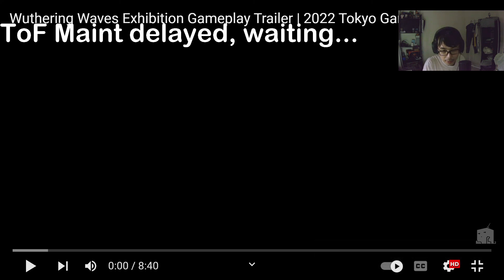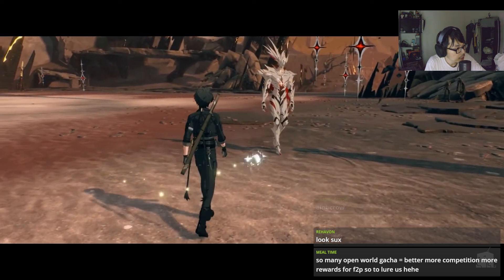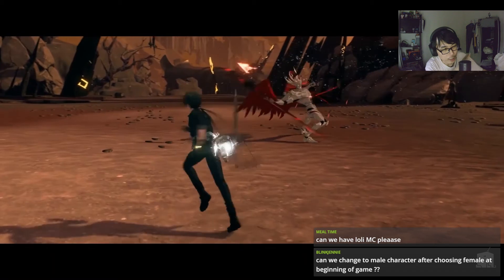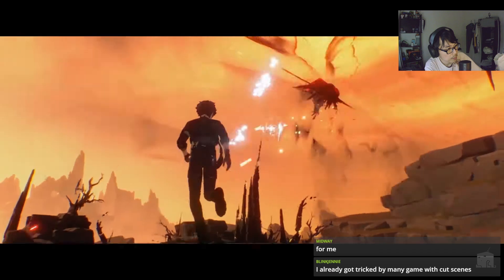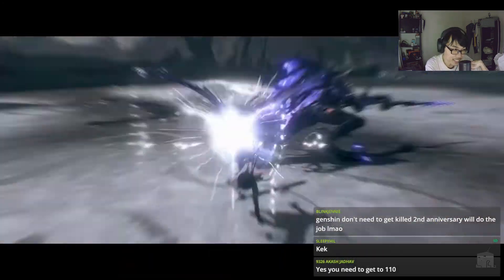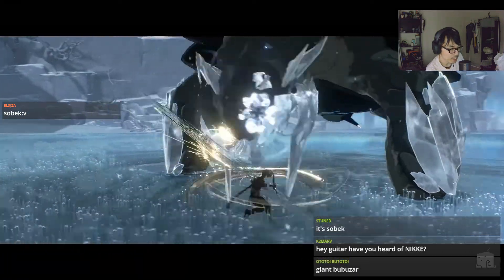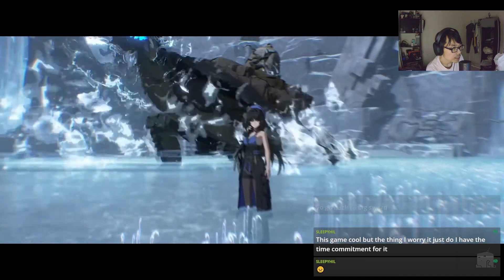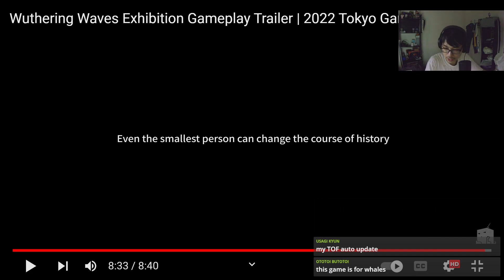Another GENSHIN Killer?!? - Wuthering Waves Combat Trailer REACTION!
Upcoming game Wuthering Waves combat trailer revealed!